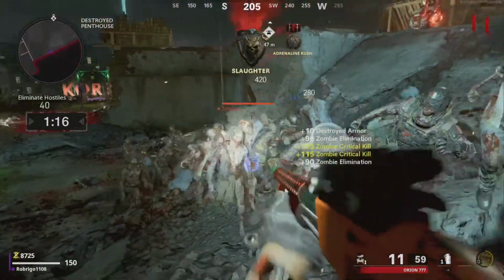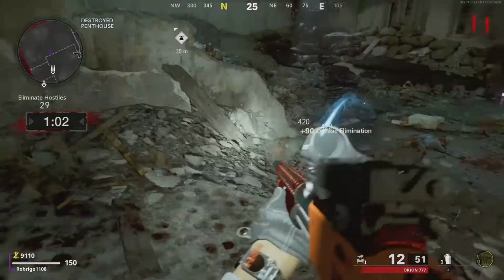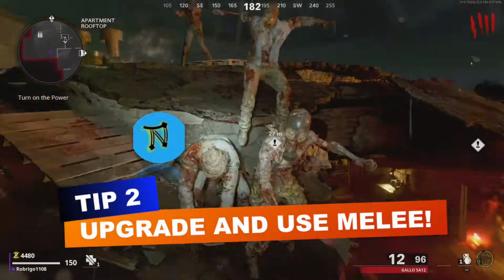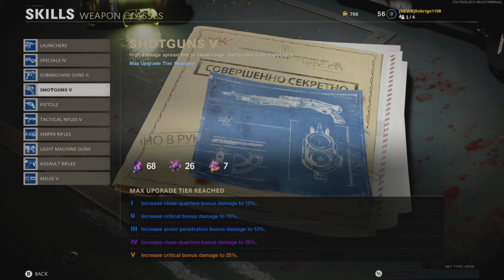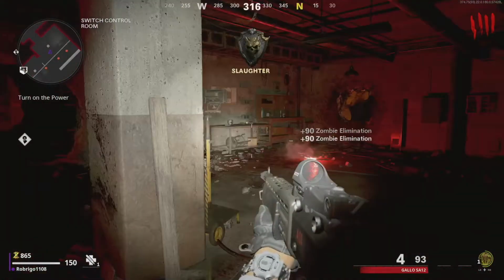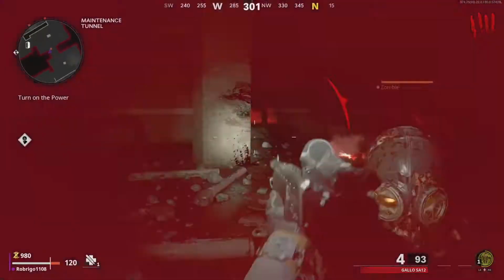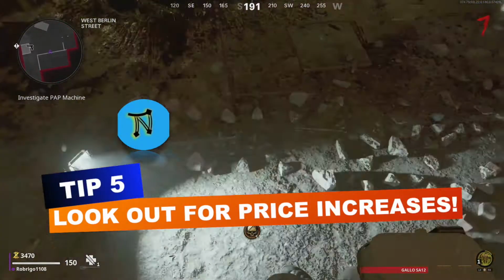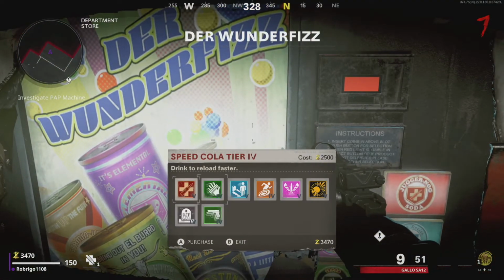Top tips for getting more Essence in Zombies! COD Cold War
Hey guys what is going on? Robrigo here with TheNewbs and today I’m taking a look through our top tips for how you can maximise your essence points in Call of Duty Black Ops: Cold War zombies mode. I’ll be taking a look at mauer Der toten but these tips are pretty generic to all of the zombies round based modes, and to a certain extent Outbreak as well.

We’ll cover some neat tricks that you can use to get a bit of ‘loose change’ essence to help you open those doors quicker, buy the perks that you need and also get those weapons pack-a-punched, something that is vital if you want to survive into later rounds of the match.

We’re now streaming every Thursday evening UK time where we’ll be doing things like zombie challenges as well as good old multiplayer on Cold War, so come and join us! We really appreciate all of the support so far as we try and progress towards 1,000 subscribers, so come be part of our community.